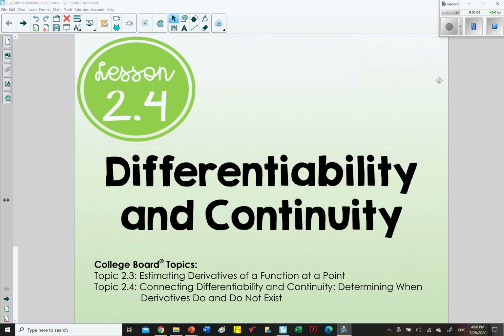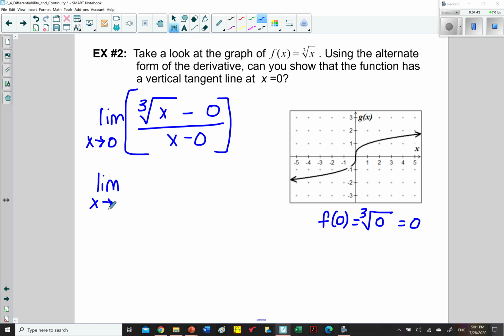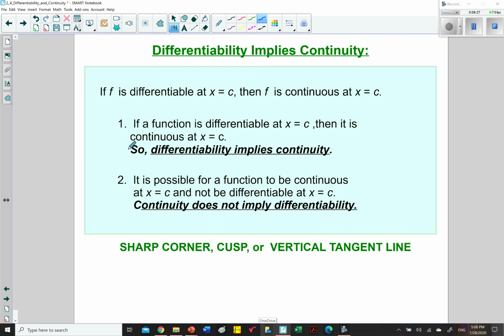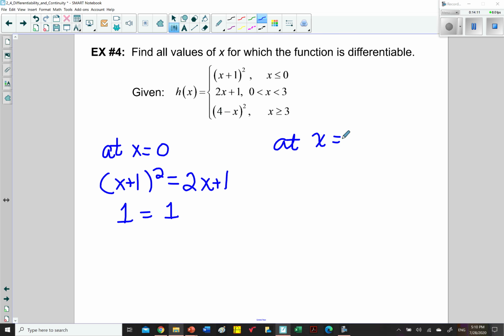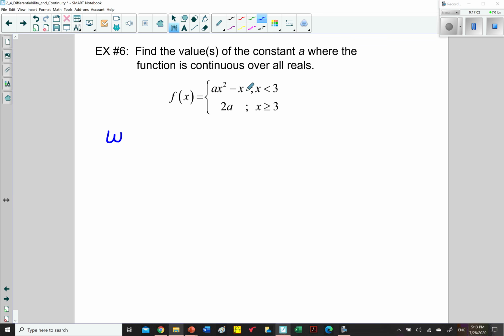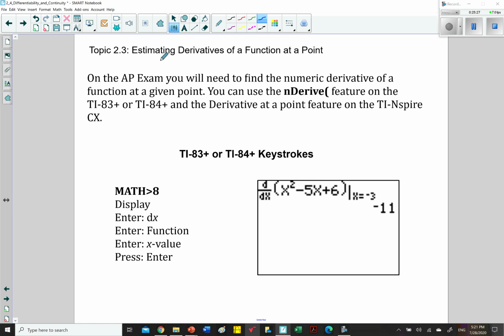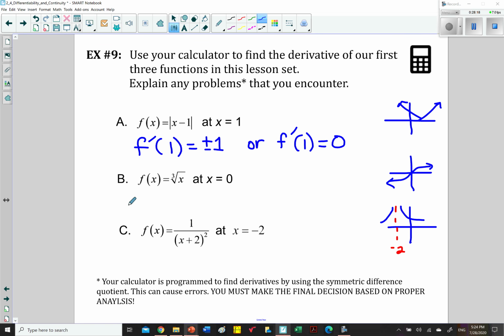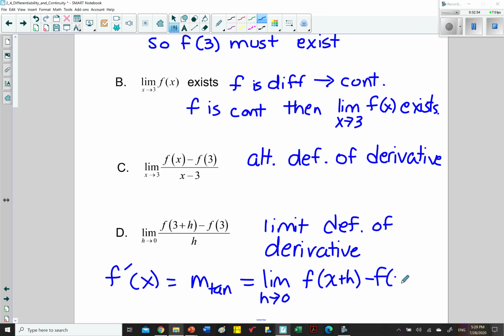2 4 Lesson Video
Your AP Calculus students will understand the relationship between differentiability and continuity. They will show that a continuous function may fail to be differentiable at a point in its domain.